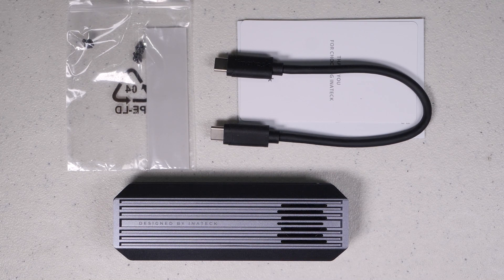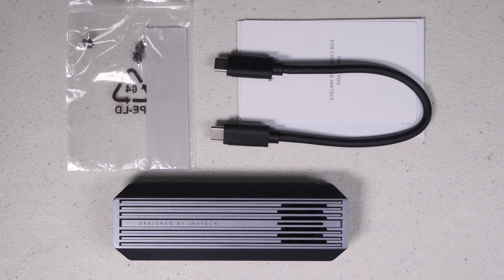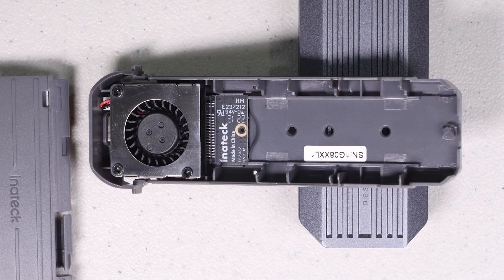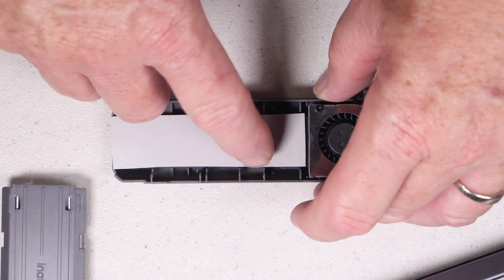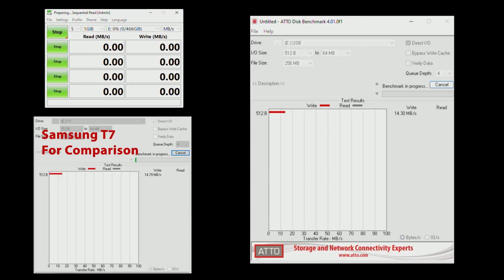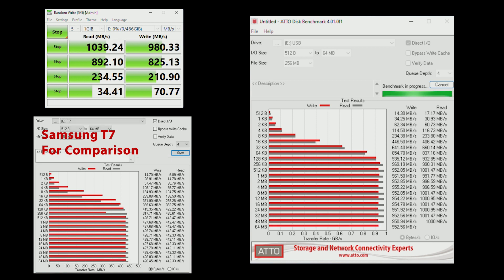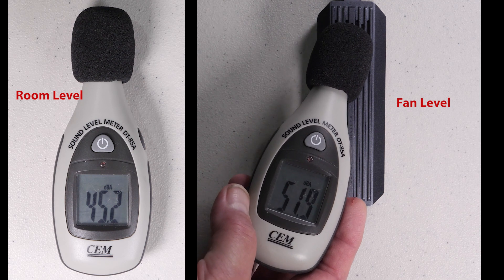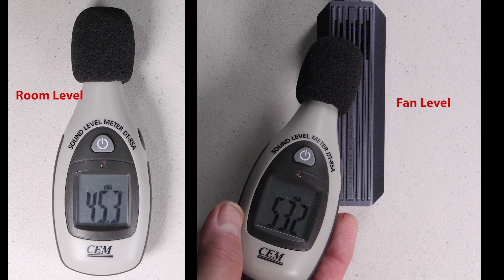Inateck NVMe Enclosure with Active Cooling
This is a short video on the Inateck M.2 NVMe SSD enclosure equipped with a fan for an active cooling solution.  This device keeps your SSD incredibly cool despite making a bit of fan noise.  It has turned out to be one of the fastest SSD enclosures I have tested to date.

Inateck Enclosure

Sabrent Rocket XTRM-Q 1TB
Orico NVMe Enclosure
Samsung 980